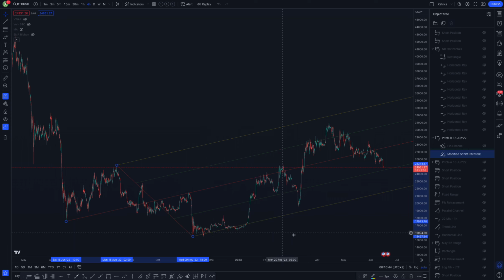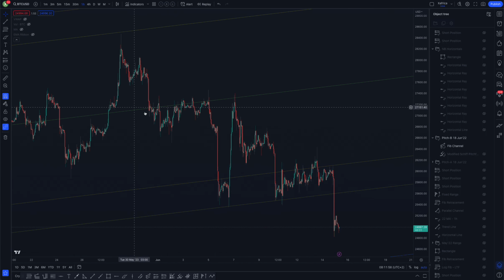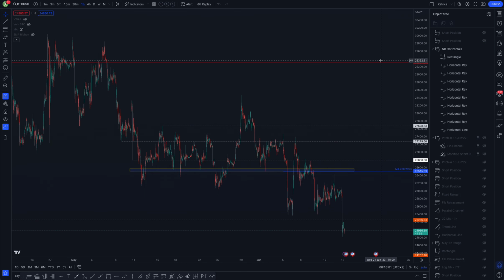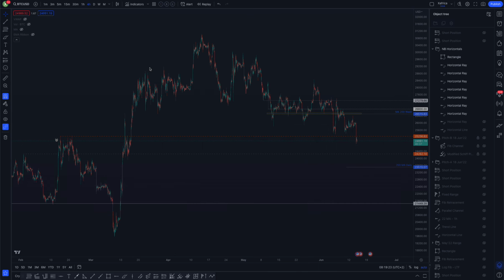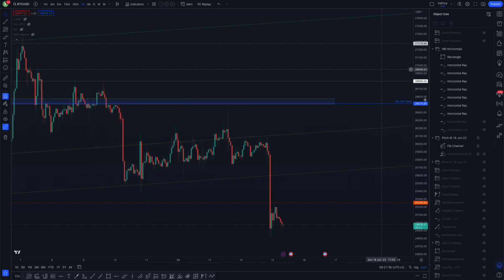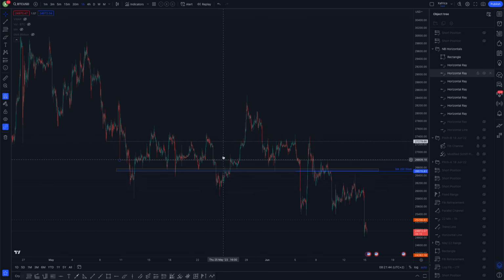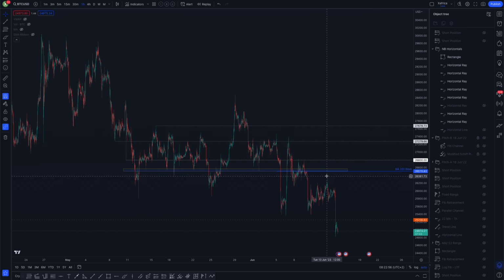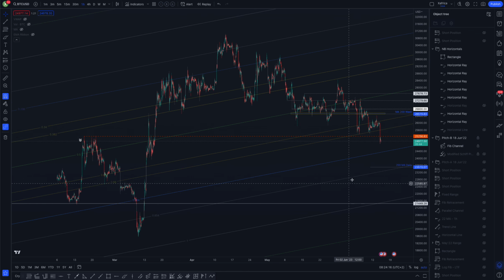Horizontal levels & my trades